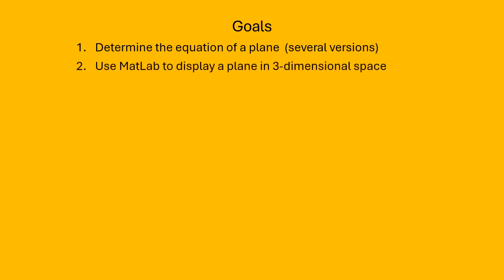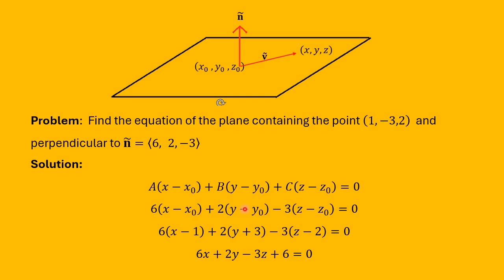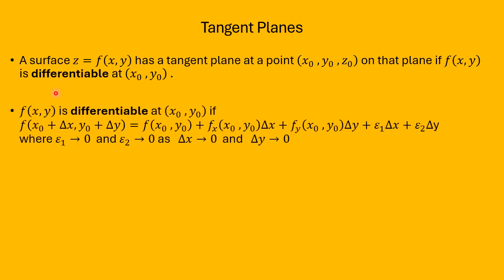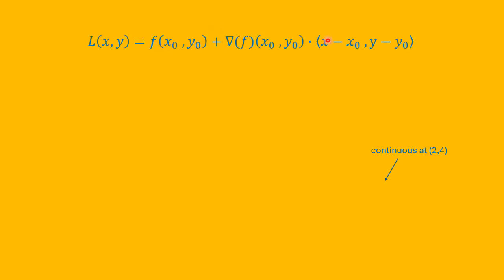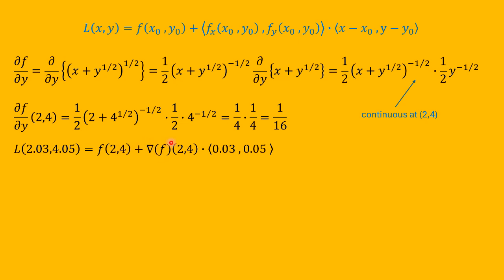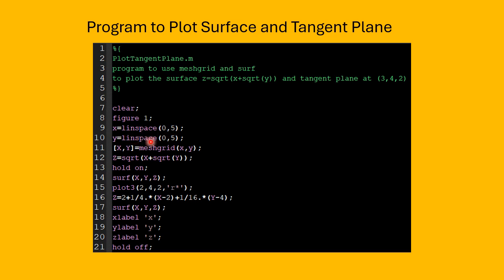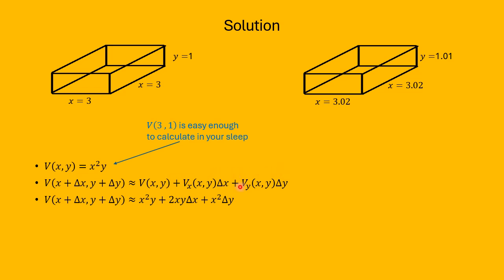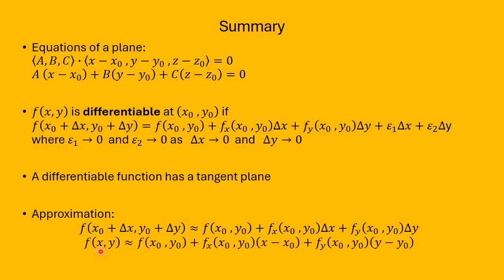How To Compute Tangent Planes to Surfaces, Display them, and Use for Approximations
How To compute angent planes to surfaces, and use MatLab 3D graphics to display them. Use to  compute tangent plane  approximation  of function values.

Programs are below:

PlotTangentPlane.m
program to use meshgrid and surf to plot the
surface z=sqrt(x+sqrt(y)) and tangent plane at (2,4,2)

clear;
figure 1;
x=linspace(0,5);
y=linspace(0,5);
[X,Y]=meshgrid(x,y);
Z=sqrt(X+sqrt(Y));
hold on;
surf(X,Y,Z);
plot3(2,4,2,'w*');
Z=2+1/4.*(X-2)+1/16.*(Y-4);
surf(X,Y,Z);
xlabel 'x';
ylabel 'y';
zlabel 'z';
hold off;